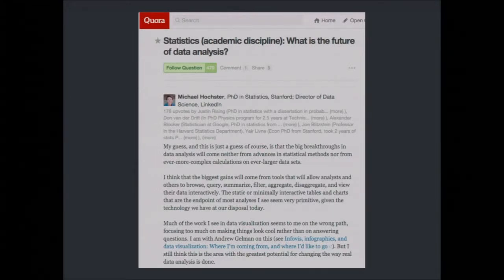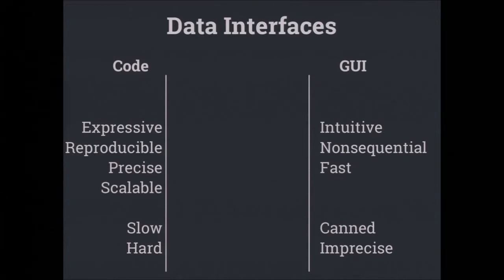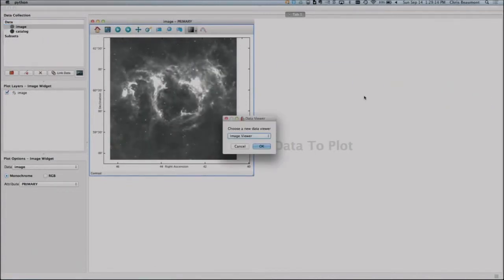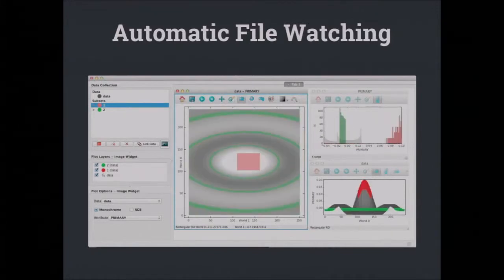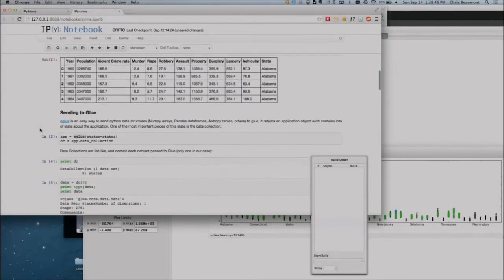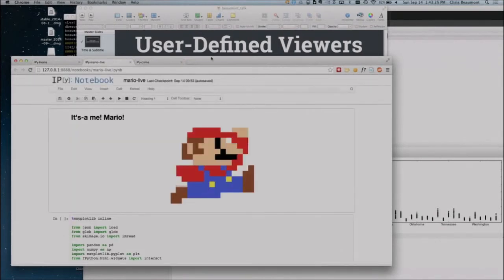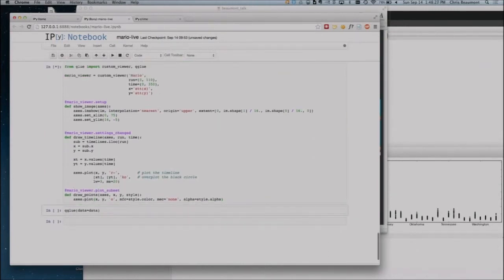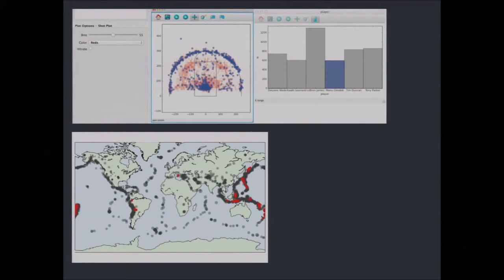Chris Beaumont - Glue: a hackable user interface for multidimensional data exploration